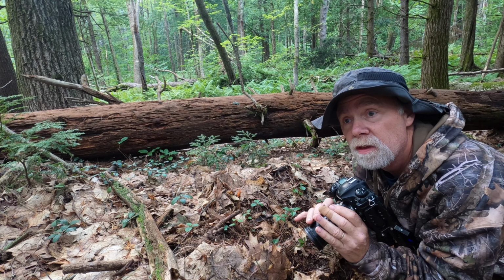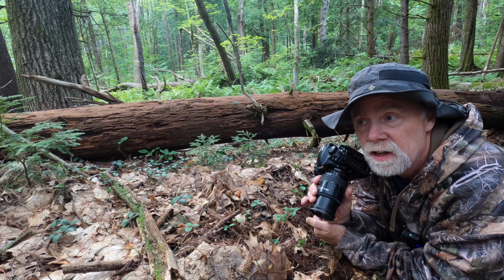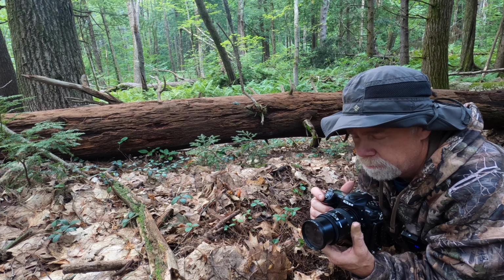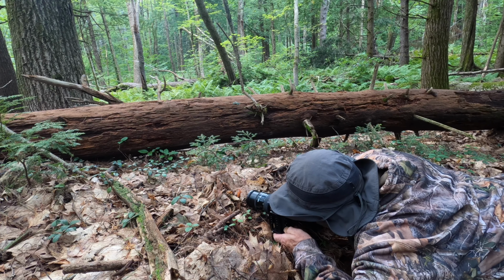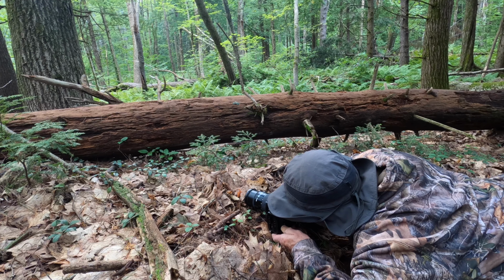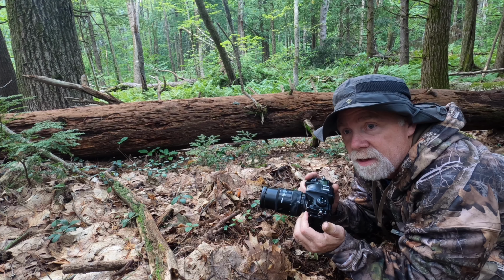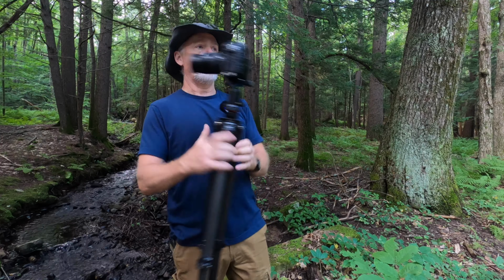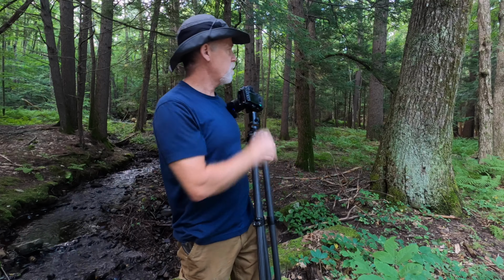Getting down and dirty!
I recently broke my beloved 17-55 f2.8 “landscape” lens so I dug out a vintage Nikon 28-85 lens from my collection. This may be my new go to lens. We shall see. Great morning chillin in the forest. Had a nice cup of coffee and found a few images.